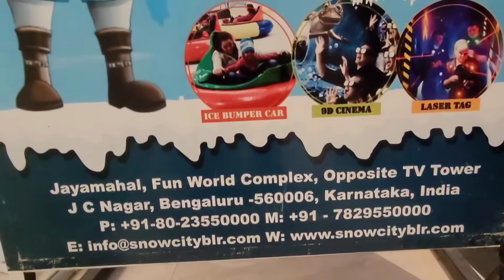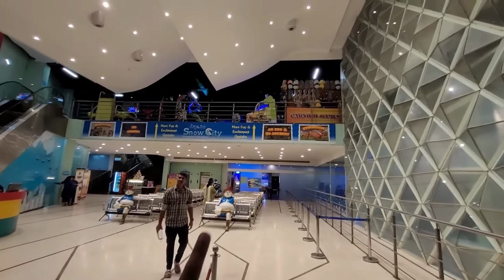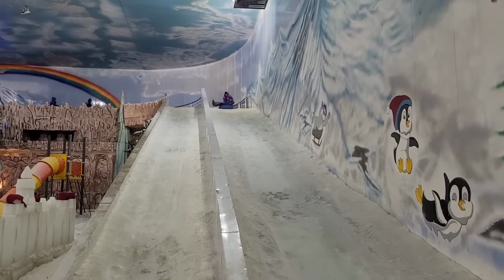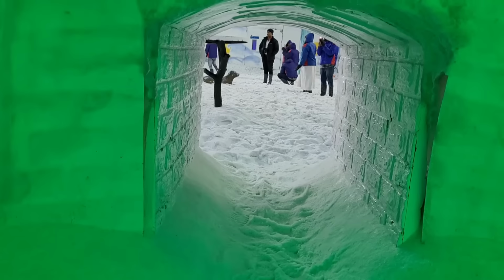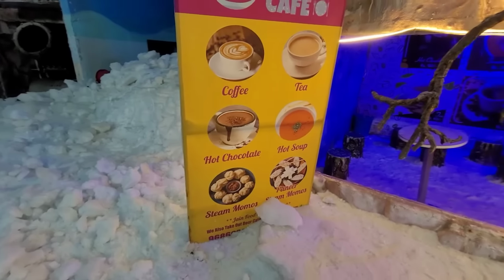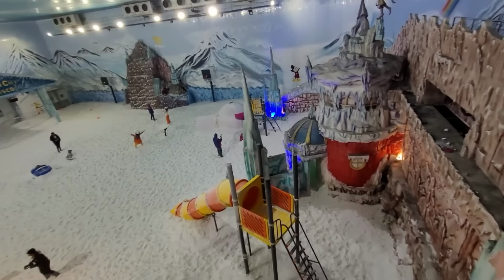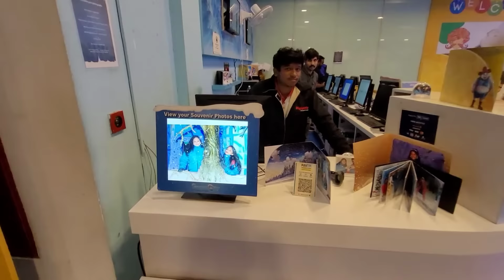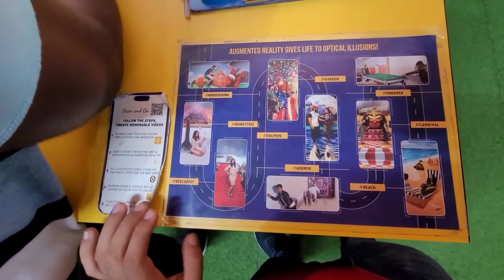Snow city bangalore - snow city bangalore ticket price Bangalore snow city bangalore snow park tour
Snow city bangalore - bangalore snow city - bangalore snow park located at fun world complex , bangalore , karnataka hosts various activities for you to engage in such as zorbing, basketball, dancing, snowfall , snow cafe , snow rafting, snow mountain climbing, snowballing, fantasy snow castle making, and much more. Temperature inside snow city bangalore is -5 to -10 degrees celcius. You can also experience madlabs , eyelusion , AR zoo , arcade games and 9D cinema here.

In this video, i have shared all information related to snow city bangalore ticket price , snow city bangalore entry fee , timings , location , parking , locker facility charge, how to reach, what other things you can do here etc. at snow city bangalore - bangalore snow city - bangalore snow park & also given you full tour of snow city bangalore - bangalore snow city - bangalore snow park , so make sure to watch this video till the end to know everything.

Snow City Bengaluru
1st floor, Snow city, Fun World Complex, Jayamahal Main Rd, opposite TV Tower, J.C.Nagar, Bengaluru, Karnataka

00:00 About snow city bangalore - bangalore snow city - bangalore snow park
00:21 Snow city bangalore ticket price , snow city bangalore entry fee , timings , location , parking , locker facility charge, how to reach, what other things you can do here etc. at snow city bangalore - bangalore snow city - bangalore snow park
04:25 Full tour of snow city bangalore - bangalore snow city - bangalore snow park
15:29 9D cinema , eyelusion , madlabs , AR zoo , arcade games
16:43 Outro

Snow city bangalore - bangalore snow city - bangalore snow park - snow city bangalore 2024
Snow city in bangalore snow park bangalore snow city in bengaluru
Fun world snow city bangalore
Places to visit in bangalore
Bangalore places to visit
Bangalore tourist places , bangalore tourism
Tourist places in bangalore karnataka
स्नो सिटी बेंगलुरु - बेंगलुरु स्नो सिटी - बेंगलुरु स्नो पार्क - स्नो सिटी बेंगलुरु
ಸ್ನೋ ಸಿಟಿ ಬೆಂಗಳೂರು - ಬೆಂಗಳೂರು ಸ್ನೋ ಸಿಟಿ - ಬೆಂಗಳೂರು ಸ್ನೋ ಪಾರ್ಕ್ - ಸ್ನೋ ಸಿಟಿ ಬೆಂಗಳೂರು
பனி நகரம் பெங்களூர் - பெங்களூர் பனி நகரம் - பெங்களூர் பனி பூங்கா - பனி நகரம் பெங்களூர்